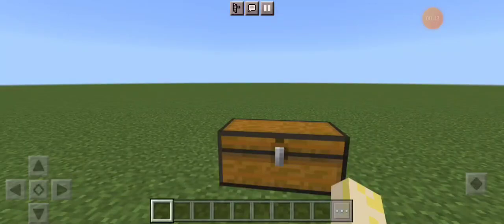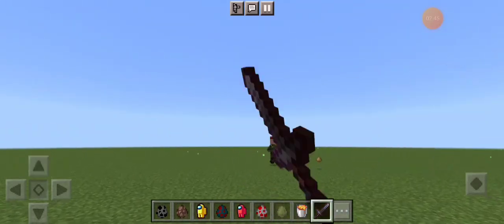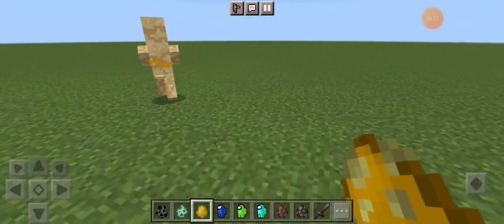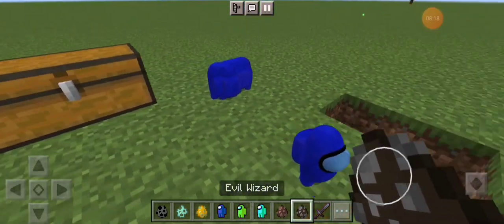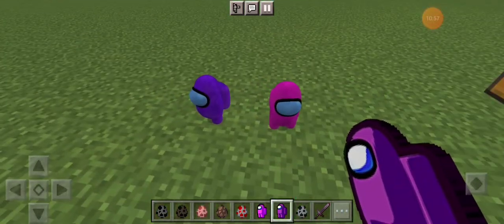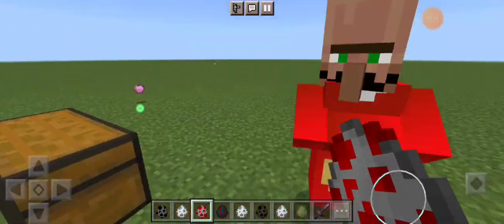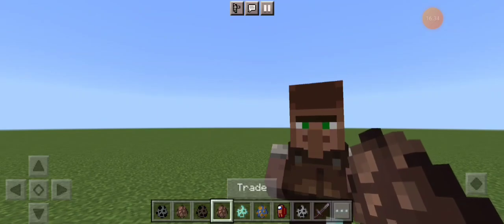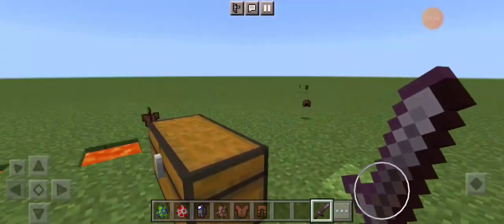Mega mod for Minecraft V2 🤪😂🤣👍🐱😏